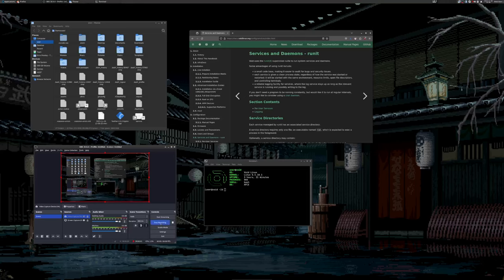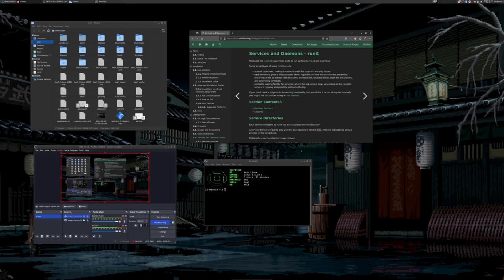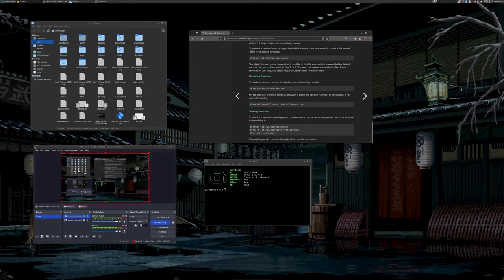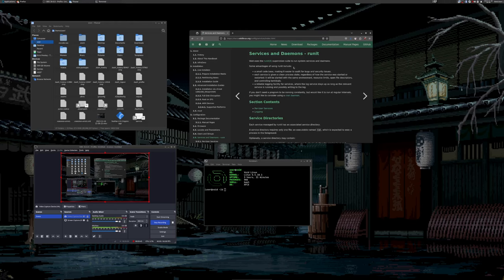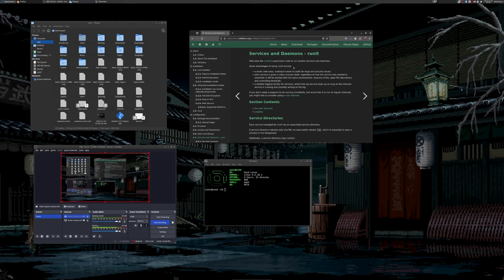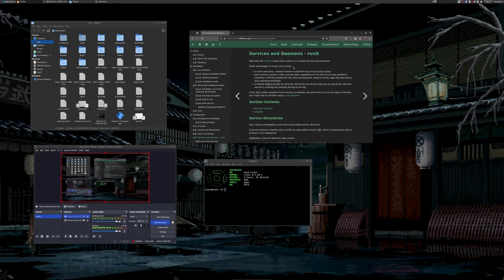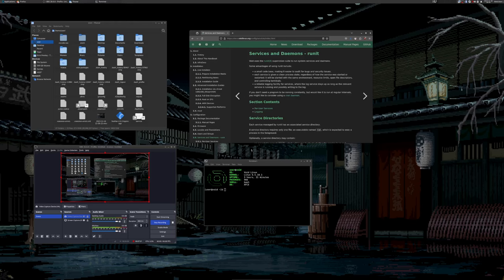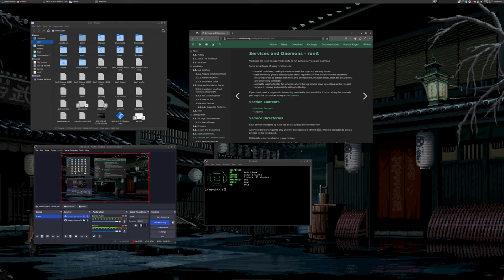Why I Use Void GNU/Linux (And Why You Should, Too!)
A quick rant on why I ended up using Void as my daily distribution.